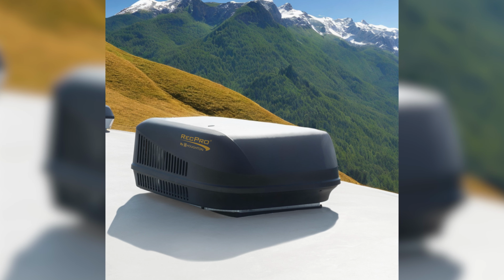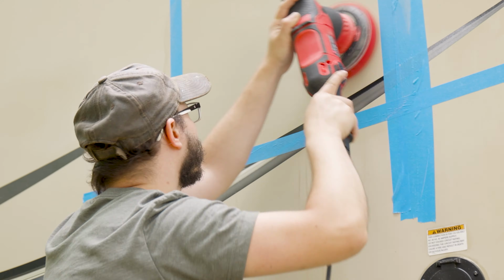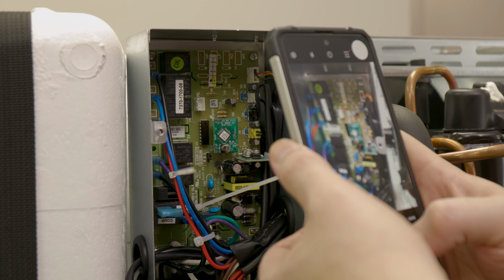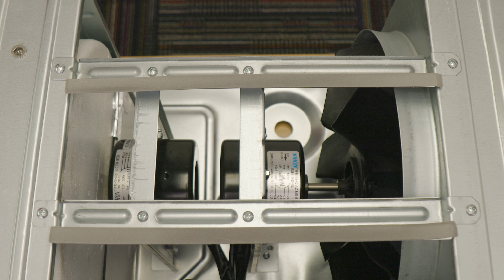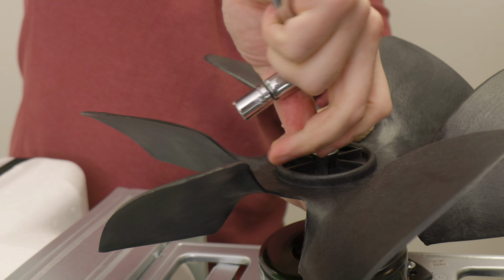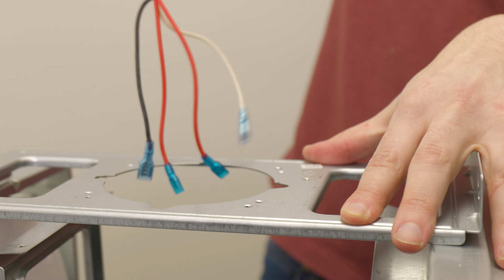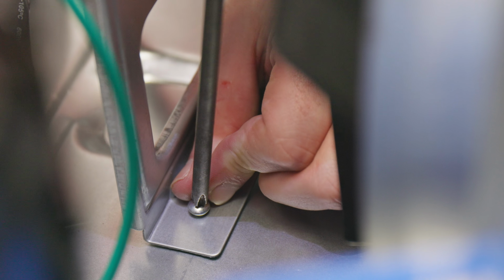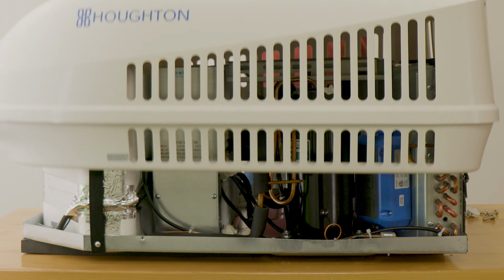RecPro RV AC Outside Fan Replacement for the 3501 and 3800 AC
⚠️ IMPORTANT SAFETY NOTE: Always ensure the power to your RV air conditioning unit is completely turned off before beginning any repairs or maintenance.

In this video, we walk you through the step-by-step process of replacing the outside motor and fan on your RecPro RV Air Conditioner models 3501 and 3800. Whether you're troubleshooting a system issue or upgrading components, this guide will help you better understand how to handle this essential repair.

While this video provides helpful guidance, we strongly recommend hiring a licensed local professional to perform the installation to ensure safety and proper operation of your AC unit.

Timestamps:
0:00 Introduction
0:16 What tools you'll need
0:45 Removing the old motor and fan
3:23 Installing the new outside motor and fan
4:50 Video Recap